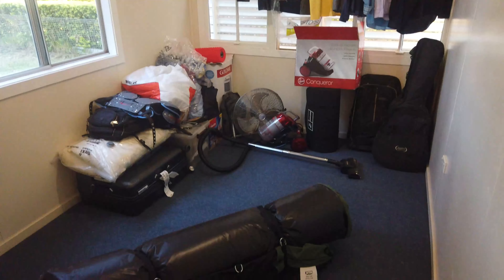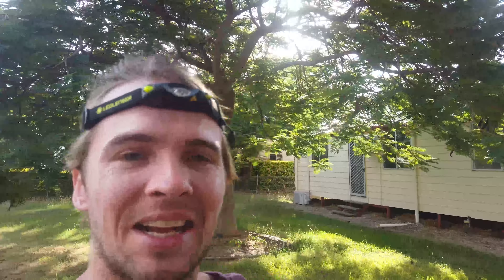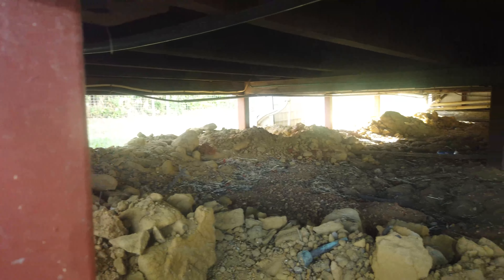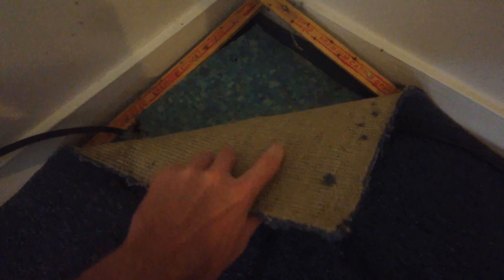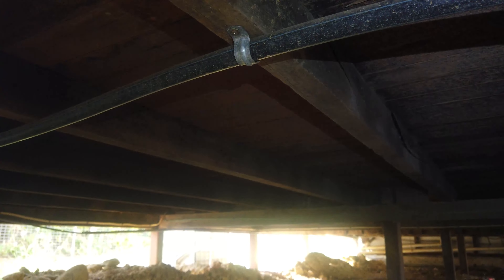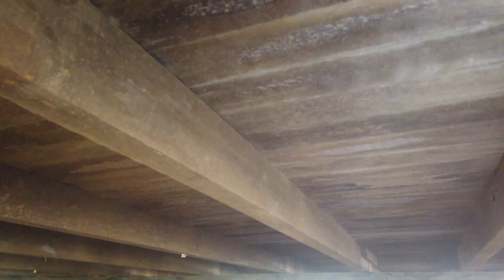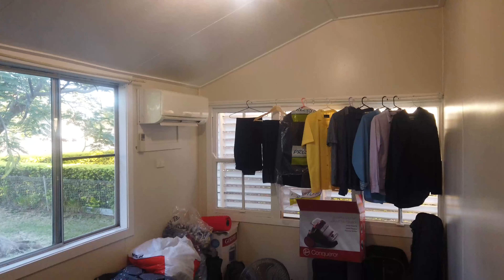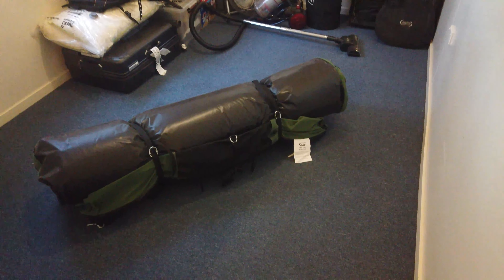My first time tearing up carpet! (Beginner DIY on old house)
One of the most rewarding changes I've made to Sunbird so far! Never thought I'd be doing this by myself.

I'm going to slow down my timelapses for next time :D Sanding and staining to come!